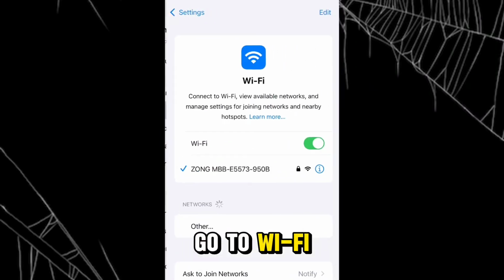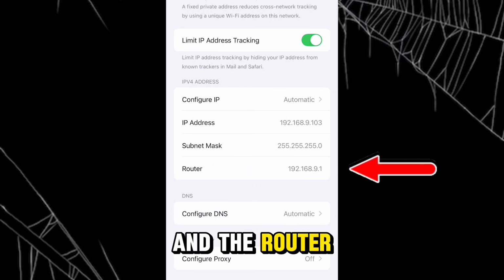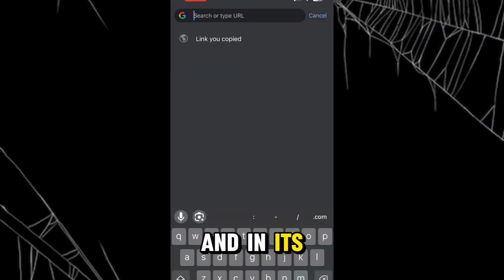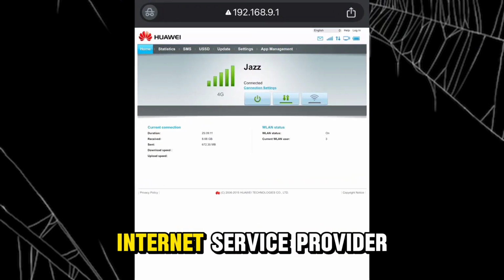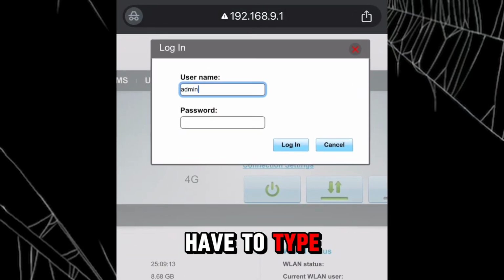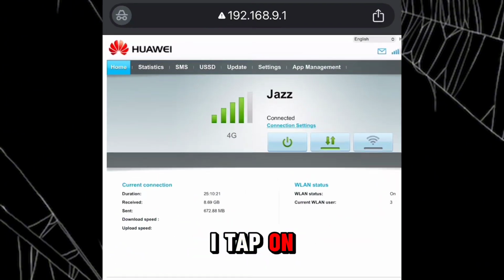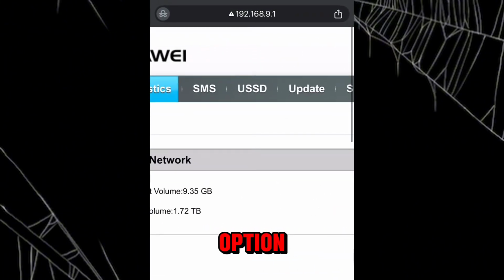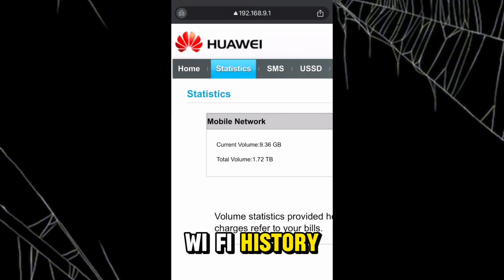(NEW TRICK) How to See Anyone's Internet Search History Through WiFi - 2026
How to see anyone’s internet search history through WiFi is explained step by step in this 2026 updated guide. If you’ve ever wondered whether a WiFi owner, parent, or router admin can see browsing activity, this video breaks down what’s actually possible—and what’s not.

Many people ask questions like “Can someone see my browsing history on WiFi?” or “Can parents see search history through WiFi?” In this video, I explain how WiFi routers log internet data, how search history via WiFi works, and how deleted history may still appear under certain conditions.

In this video, you’ll learn:
✔️ How to see search history via WiFi
✔️ What a WiFi owner can actually see
✔️ How to check search history on a WiFi router
✔️ Can parents see browsing history on WiFi? (real answer)
✔️ How deleted search history on Safari may still be visible
✔️ Difference between browser history and WiFi logs
✔️ Privacy limits of WiFi tracking explained

This tutorial naturally targets high-search queries such as:
• see internet history through wifi
• wifi owner see search history
• can anyone see my browsing history on wifi?
• can someone see your search history on wifi
• how to see deleted history on safari
• how to see recently deleted history on safari
• search history through wifi

⚠️ Important: WiFi routers do NOT always show exact searches or website content. Watch till the end to understand limitations, privacy rules, and what data can realistically be accessed.